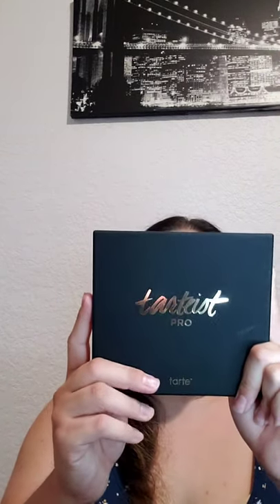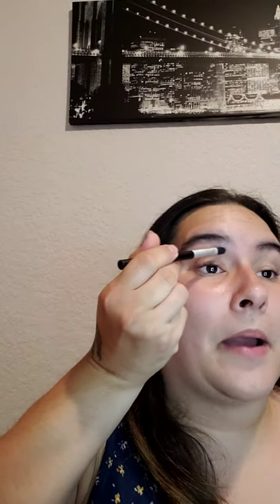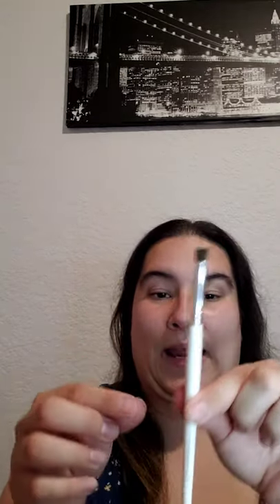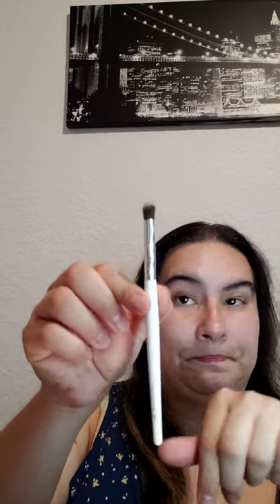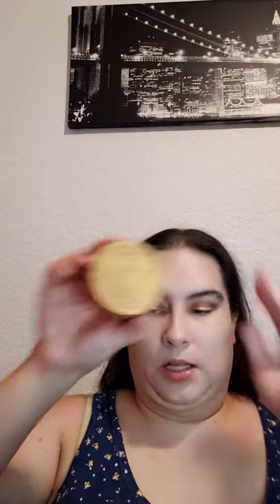Chit chat get ready/mini tutorial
This is my first time doing a tutorial/chit chat video. Here is a list of everything that I used:
Pretty vulgar eyeshadow primer
Tartiest pro palette from Tarte
Too faced peach setting powder
Benefit hoola bronzer
Tarte party blush
Beauty bakerie snickerdoodle lip gloss
Purlisse bb cream in the shade light
Cover fx  face palette for the highlight.

If you liked my video please like and subscribe it helps me out also leave a comment down below  telling me your favorite makeup product so far for 2020 I will also like to leave my links down below thank you.